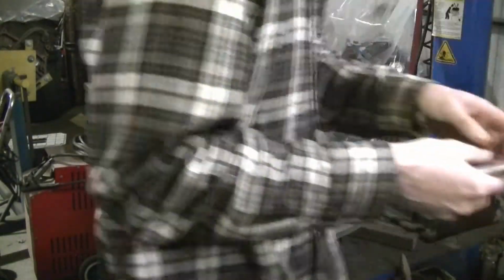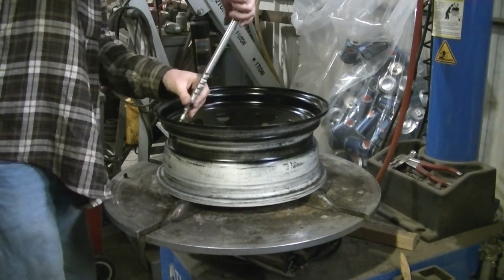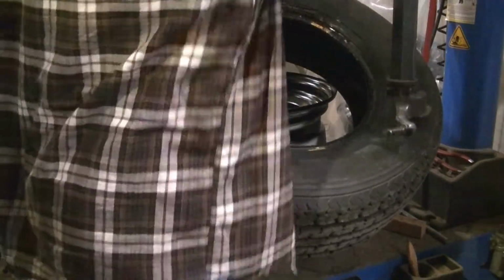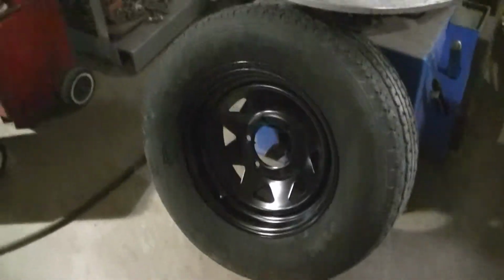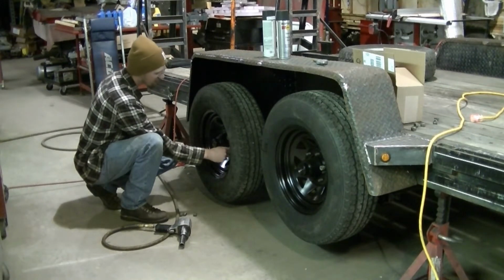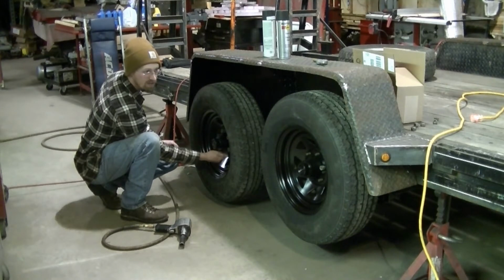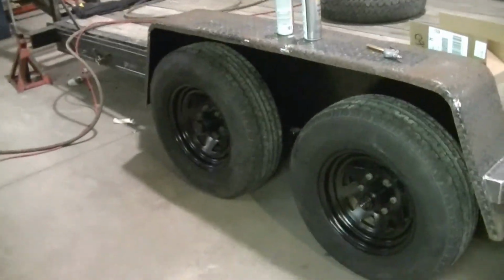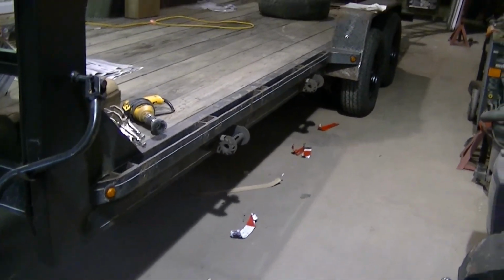Gooseneck Trailer Project "Blue Collar Hauler" Part 12 Tire Mounting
Mounting the tires back on the rims I painted.  Really nice to have the trailer back on its own wheels.